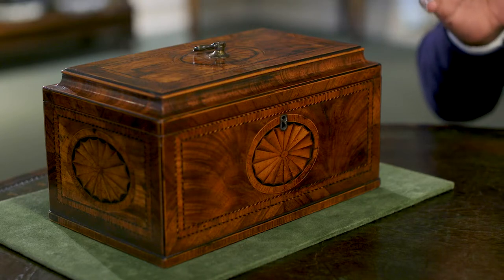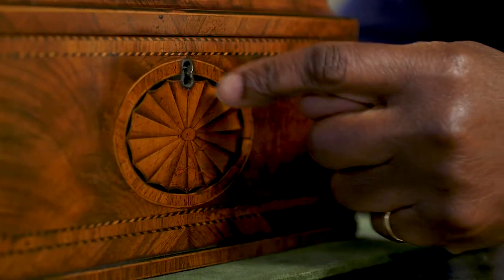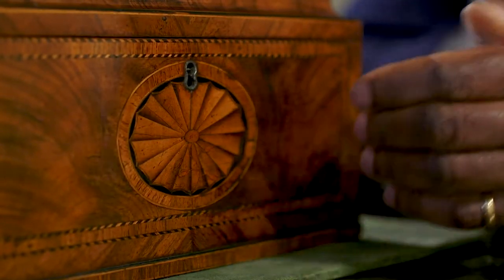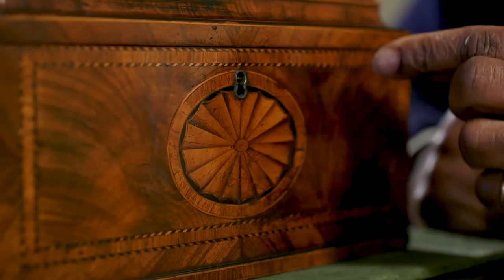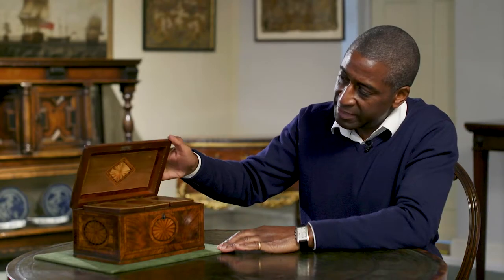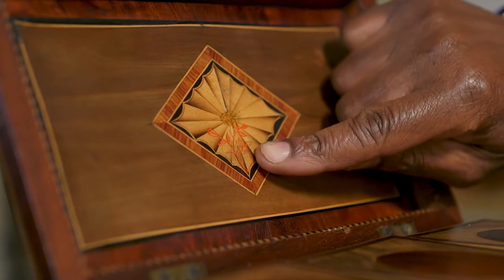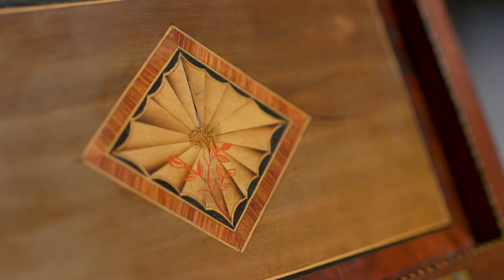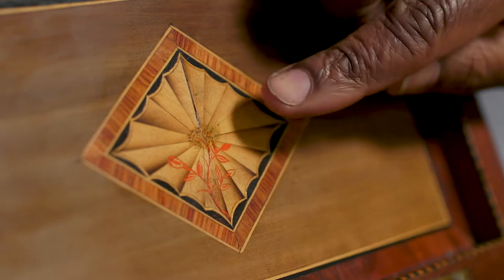18th Century Tea Caddy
An exceptional inlaid tea caddy or tea chest with fine veneers of Kingwood, padouk, tulip, mahogany, box, ebony, sycamore and fruitwood. Attributed to Thomas Chippendale and beautifully orchestrated together with exquisite detail including a design of a tea leaf in cochineal. The whole carries a wonderful patination. English circa 1775. The dimensions for this piece are as follows: height 13cm width 25.5cm depth 15cm. Showroom reference: 805521.